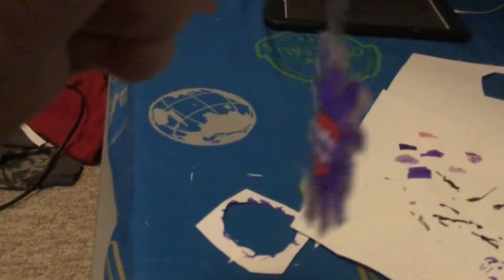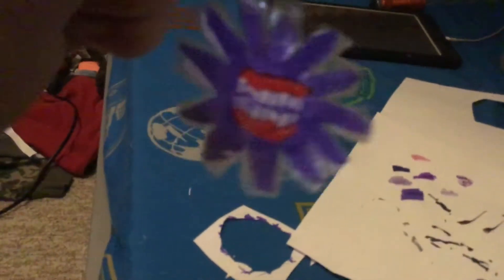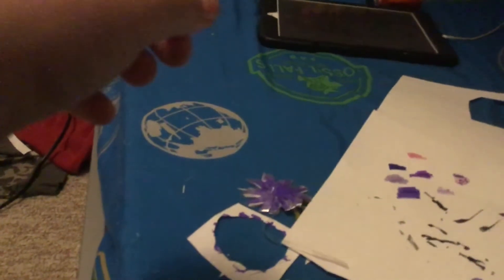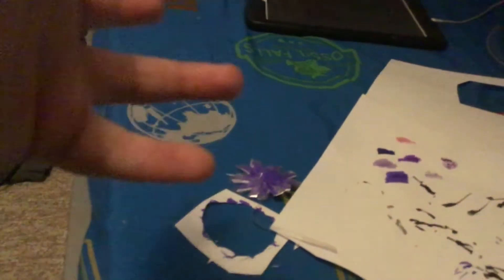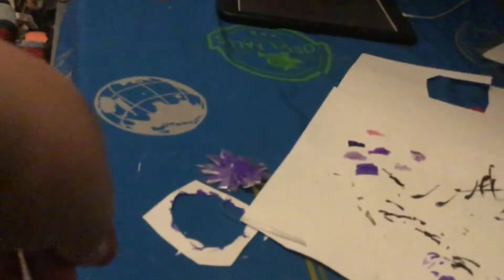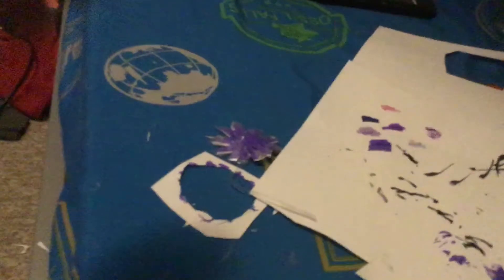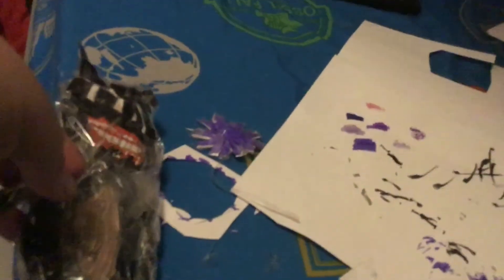Jelly mouth paper plushy